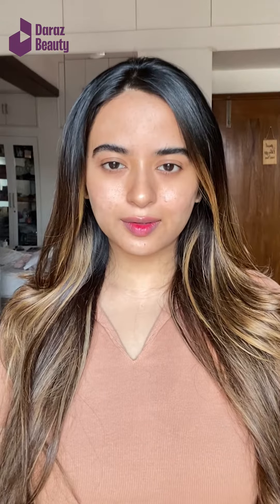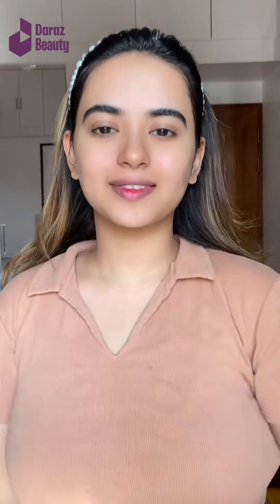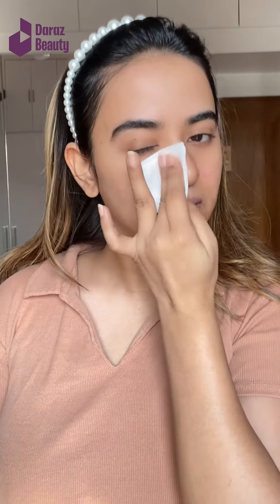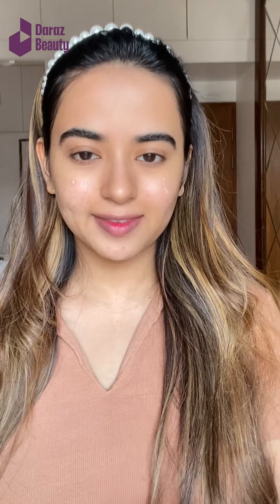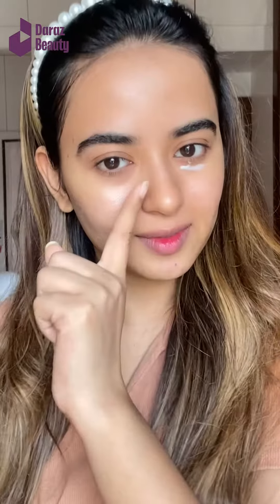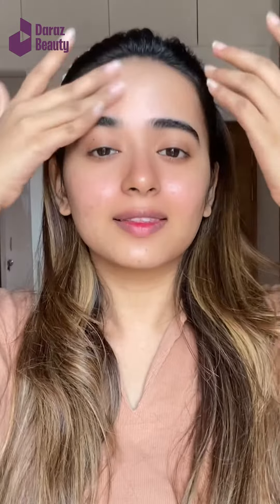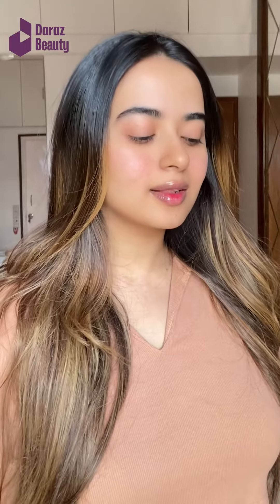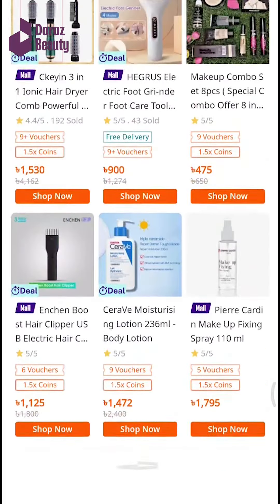Daily Skincare Regimen | Daraz Bangladesh | Online Shopping in Bangladesh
Get the best in skincare for a flawless look without any additional effort. Maintain a daily skincare routine with Daraz 12.12's authentic and branded skincare products.